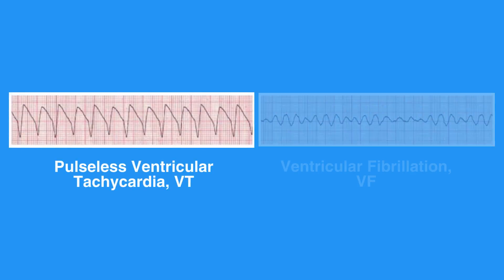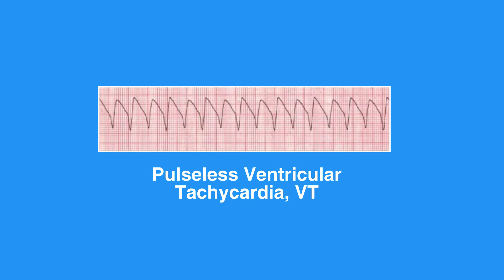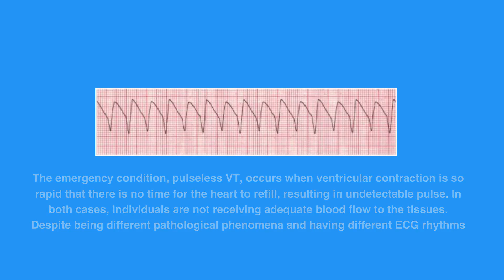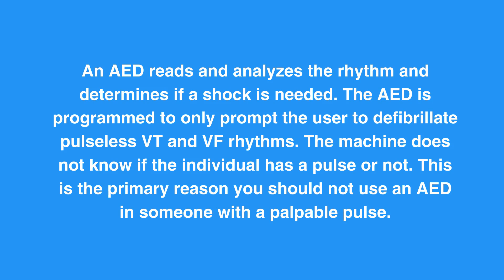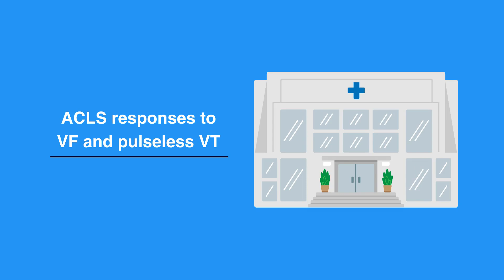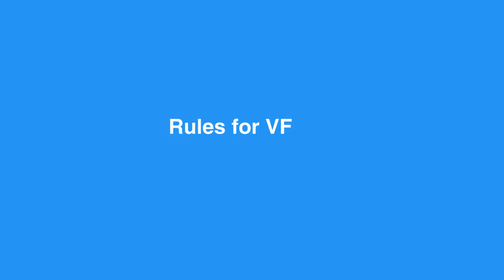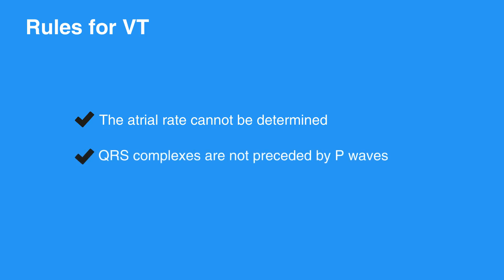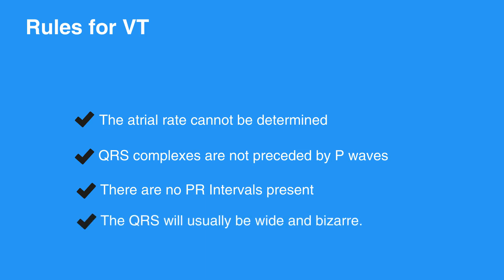7b: Pulseless Ventricular Tachycardia and Ventricular Fibrillation (2026)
The second lesson of chapter 7 focuses on Ventricular Fibrillation, otherwise known as VF. It also discusses Pulseless Ventricular Tachycardia, often referred to as VT. Appropriate responses and uses of each in a hospital setting are explained.

Pulseless ventricular tachycardia (VT) and Ventricular fibrillation (VF) are life-threatening cardiac rhythms that result in ineffective ventricular contractions.

The ventricular motion of VF is not synchronized with atrial contractions. VT or VTach is a condition in which the ventricles contract more than 100 times per minute. VF or VFib is a rapid quivering of the ventricular walls that prevents them from pumping.

The emergency condition, pulseless VT, occurs when ventricular contraction is so rapid that there is no time for the heart to refill, resulting in undetectable pulse. In both cases, individuals are not receiving adequate blood flow to the tissues. Despite being different pathological phenomena and having different ECG rhythms, the ACLS management of pulseless VT and VF are essentially the same. Pulseless VT and resuscitation for VF starts with the BLS Survey.

An AED reads and analyzes the rhythm and determines if a shock is needed. The AED is programmed to only prompt the user to defibrillate pulseless VT and VF rhythms. The machine does not know if the individual has a pulse or not. This is the primary reason you should not use an AED in someone with a palpable pulse.

 ACLS responses to pulseless VT and VF within a hospital will likely be conducted using a cardiac monitor and a manual defibrillator. Thus, the ACLS provider must read and analyze the rhythm.

Only deliver shocks for pulseless VT and VF. Likewise, antiarrhythmic drugs and drugs to support blood pressure may be used.

The rules for VF include the regularity to have no shape of the QRS complex because all electrical activity is disorganized. The rate appears rapid, but the disorganized electrical activity prevents the heart from pumping. There are no P waves or PR intervals present, and the ventricle complex varies.

The rules for VT include R-R intervals to be usually, but not always, regular. The atrial rate cannot be determined; the ventricular rate is usually between 150 and 250 beats per minute. QRS complexes are not preceded by P waves. There are occasionally P waves in the strip, but they are not associated with the ventricular rhythm. There are no PR intervals present. QRS complex measures more than 0.12 seconds. The QRS will usually be wide and bizarre. It is usually difficult to see a separation between the QRS complex and the T wave.

The rules for Torsades de pointes, which is irregular wide complex tachycardia, include no regularity. The atrial rate cannot be determined. The ventricular rate is usually between 150 and 250 beats per minute. There are no P waves or PR intervals present, and the ventricle complex varies.